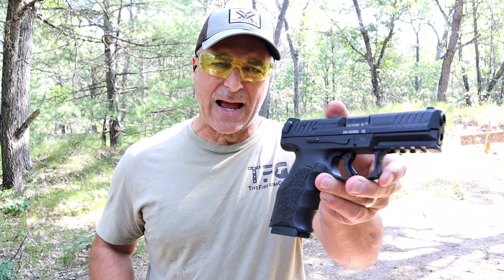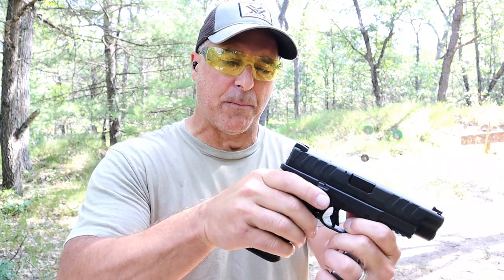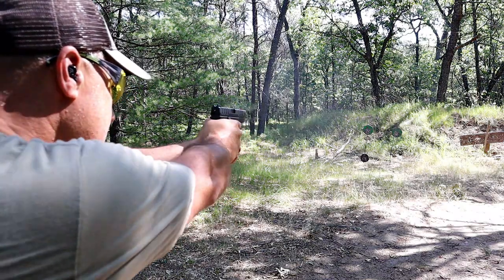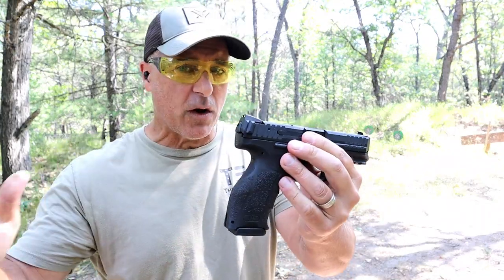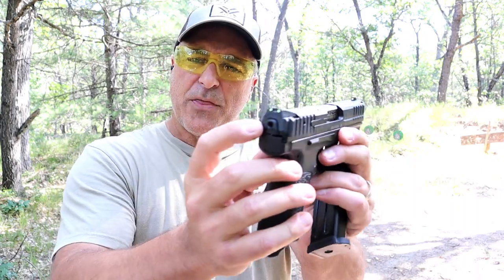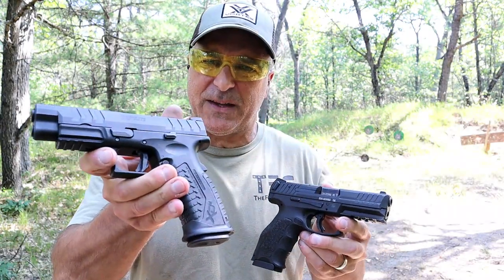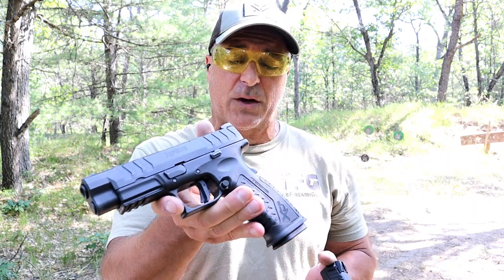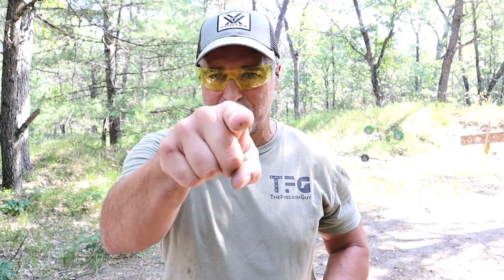Springfield XD-M Elite VS HK VP9B - TheFirearmGuy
Springfield XD-M Elite VS HK VP9B. These are two fine handguns. I made my choice. Which one would you choose?